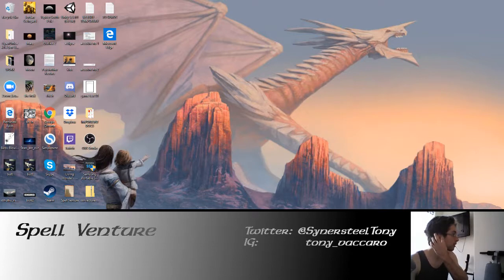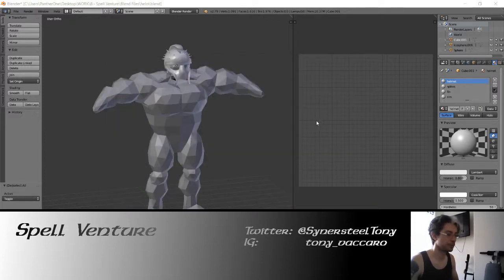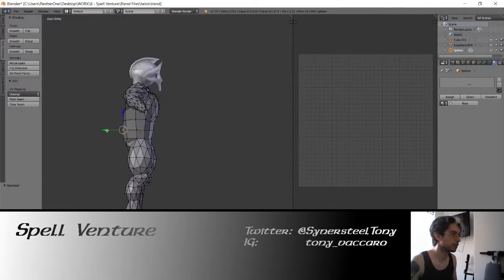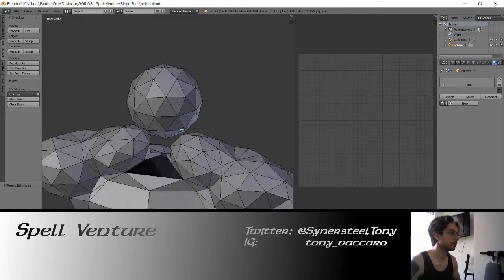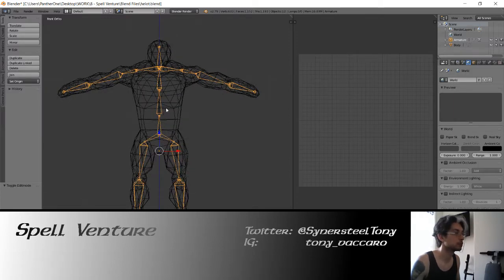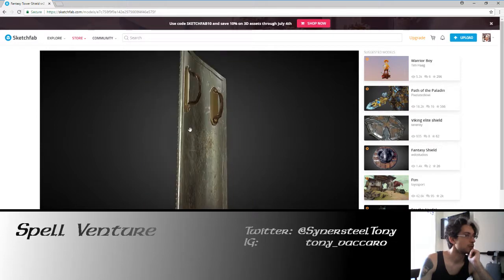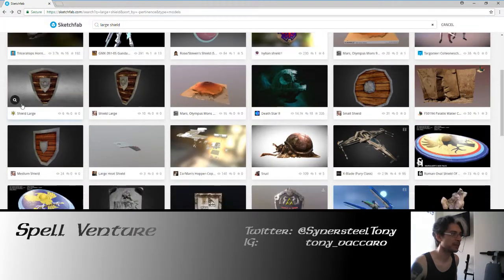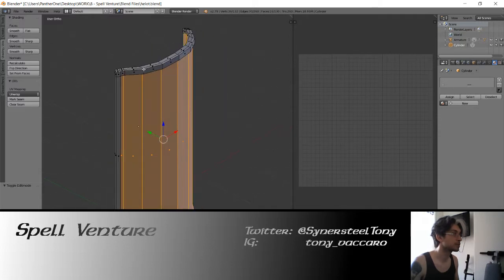Monday Morning Dev Stream (7/2/18)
We're switching it up something fierce here, and moving over for a little while to the building and animating of the Helot creature, which will emerge from the darkness of the world toward the player.  Enjoy!